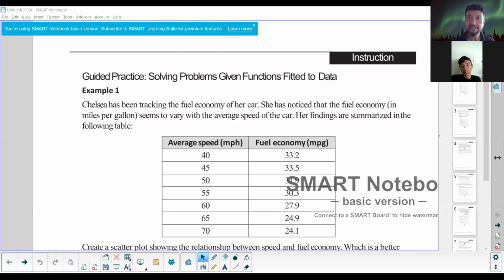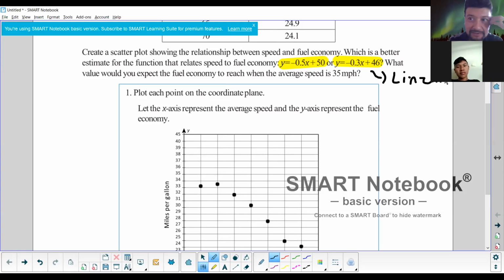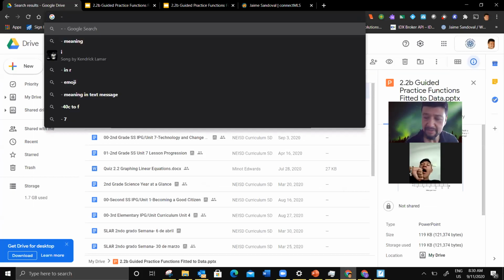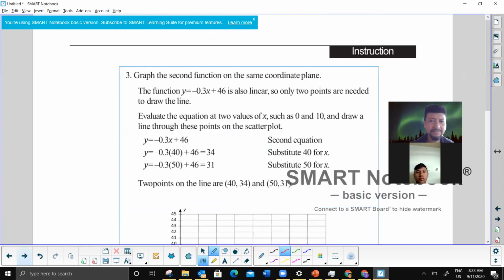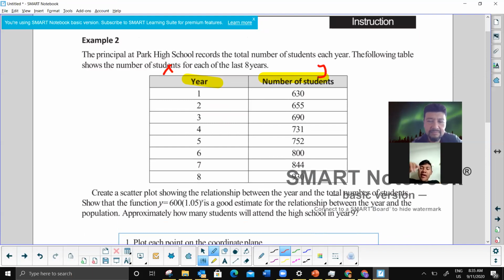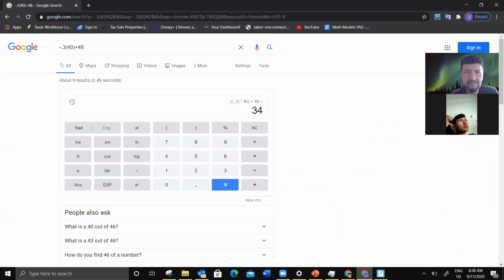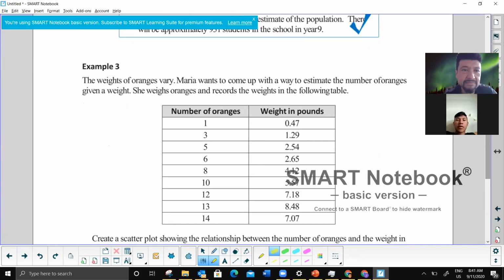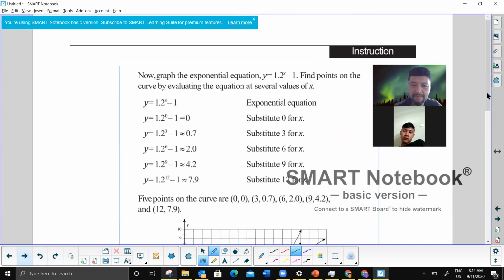2.2 Analyzing Graphs and Equations